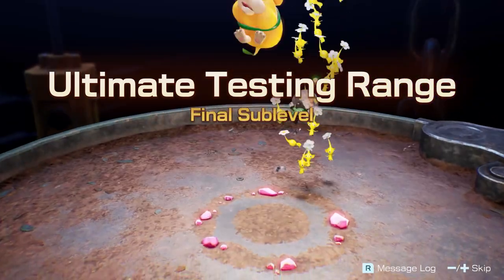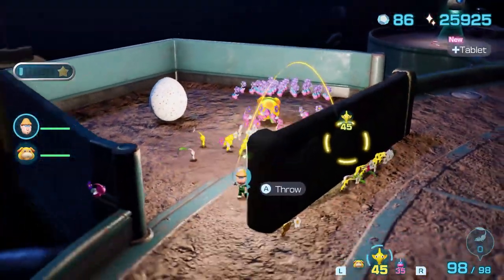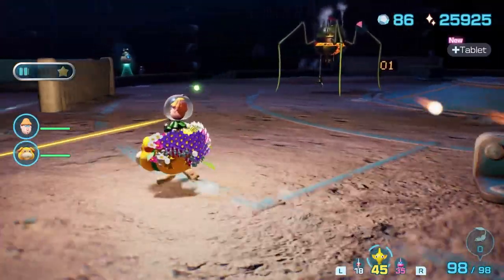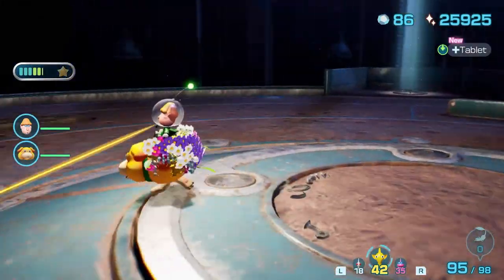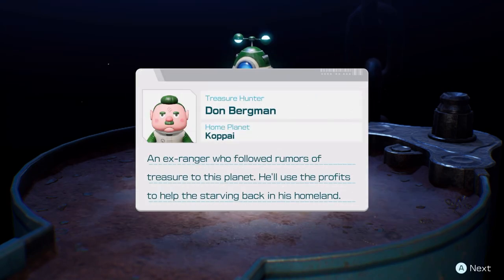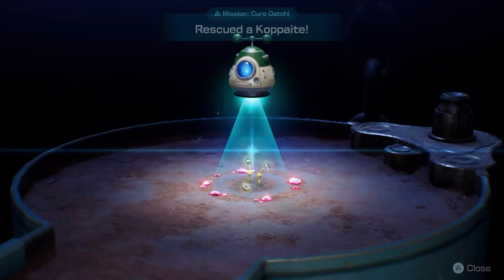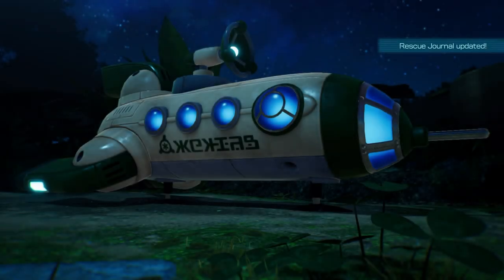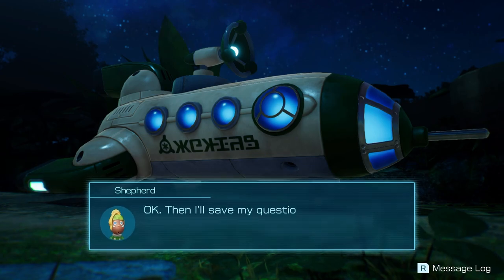"Secret Weapon" - Pikmin 4 #48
If it ain't broke...